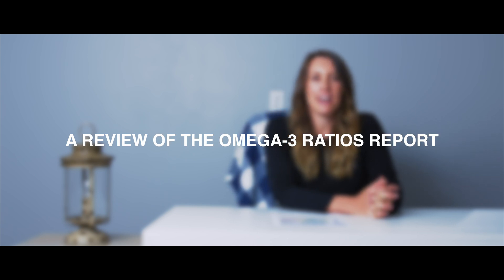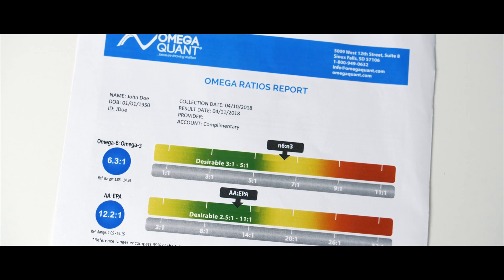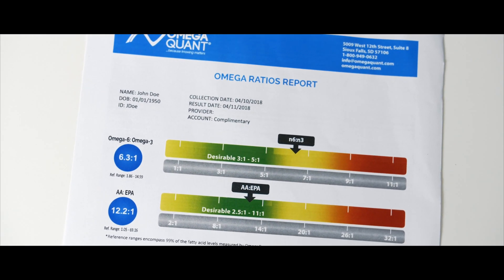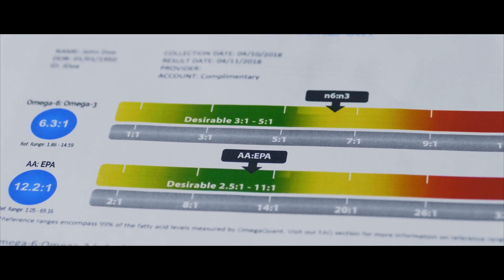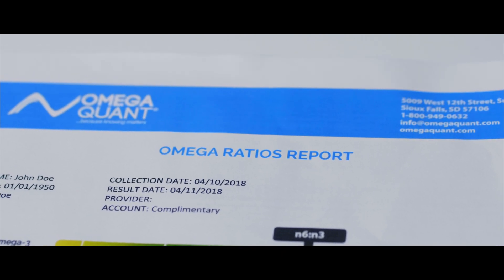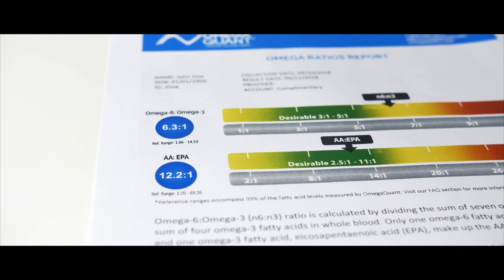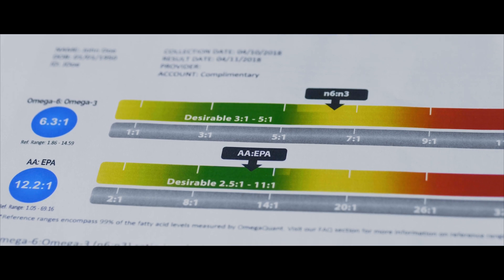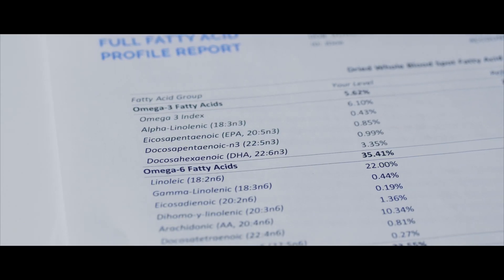What Your Omega 3:Omega 6 Ratio Report Means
The Omega-6/Omega-3 ratio report provides analysis for 7 omega-6 fatty acids and 4 omega-3 fatty acids. This analysis is performed from your whole blood as opposed to red blood cell membranes like the Omega-3 Index. The total amount of omega-6s and omega-3s are divided by each other to get a ratio. We recommend a ratio of 3-5:1 (omega-6:omega-3). It will be displayed in the little blue circles and then on the scale in your report.